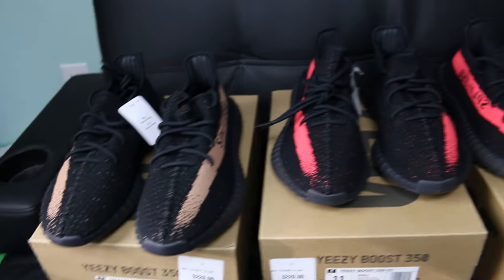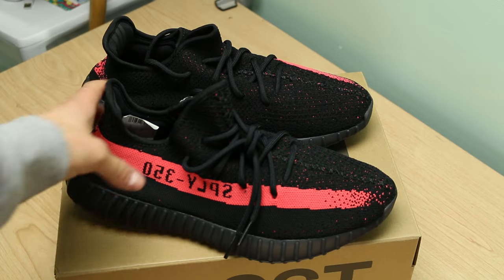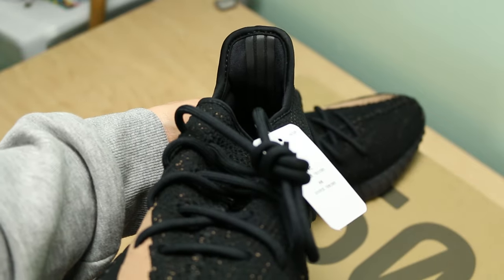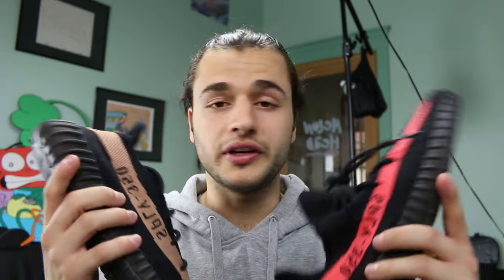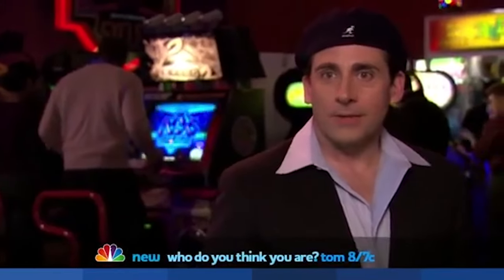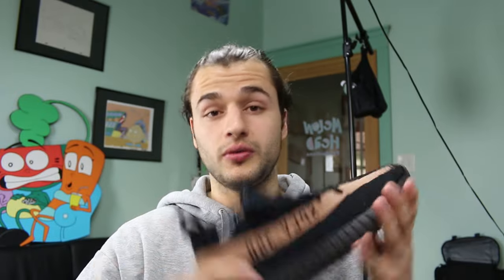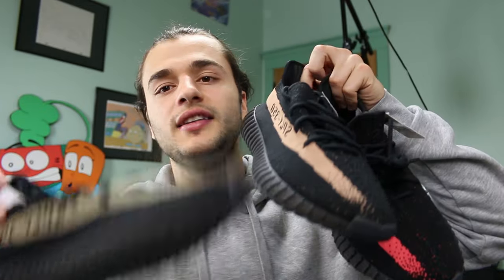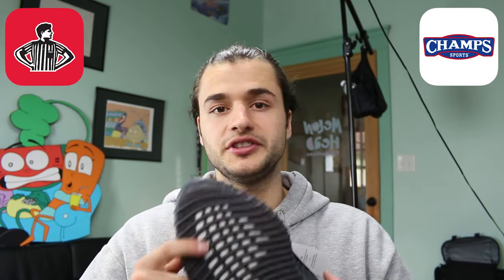5 Pairs of Yeezys in one day!